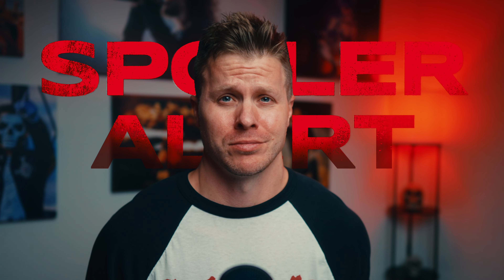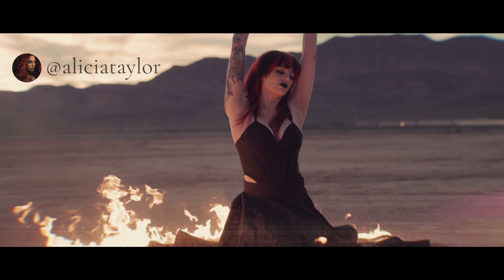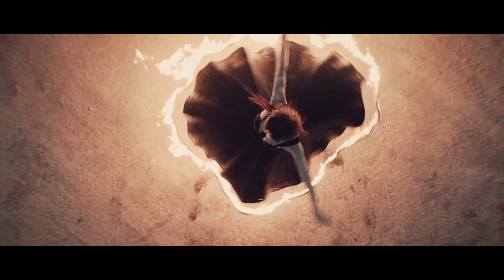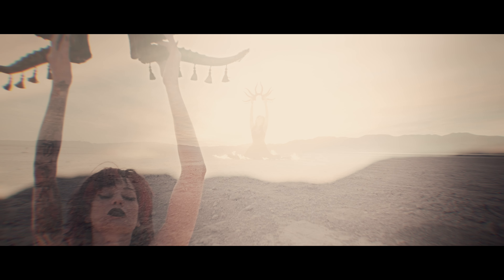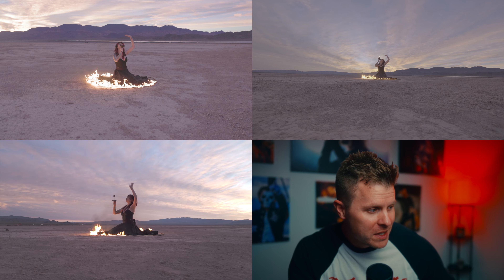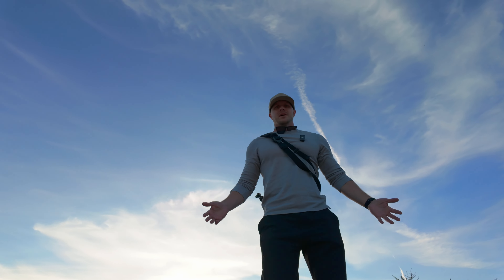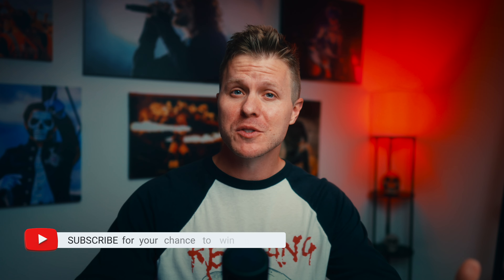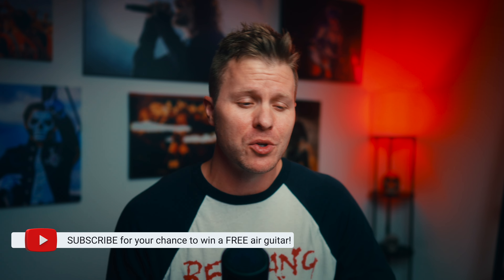DJI Osmo Pocket 3 For Pro Use | Does It Hold Up?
I recently shot a multi-cam sequence that included the use of Canon, Fujifilm, and DJI cameras. Unsurprisingly, the DJI Osmo Pocket 3 seamlessly fit into that workflow. Special thanks to Alicia for allowing me to capture this awesome moment!

*DO NOT ATTEMPT ANY OF THE FIRE PERFORMING SEEN IN THIS VIDEO UNLESS YOU ARE A TRAINED PROFESSIONAL*

DJI POCKET 3 GEAR:
DJI Osmo Pocket 3
Creator Combo
Best bag for Pocket 3